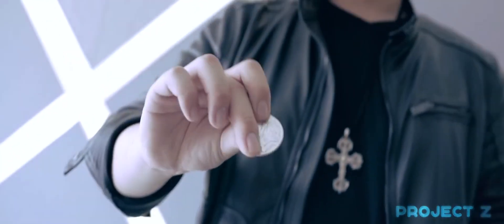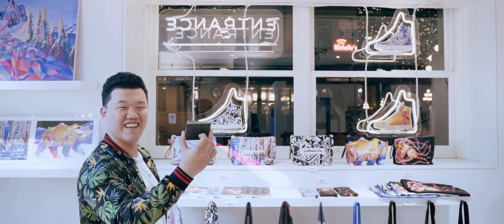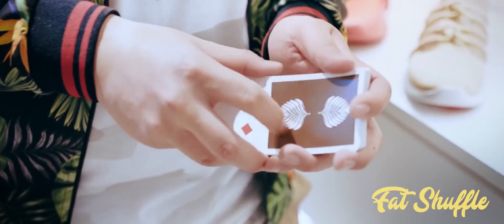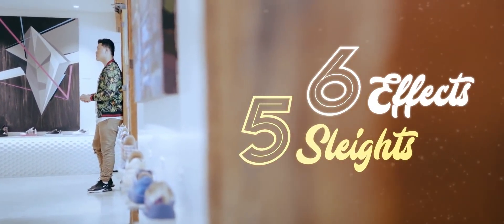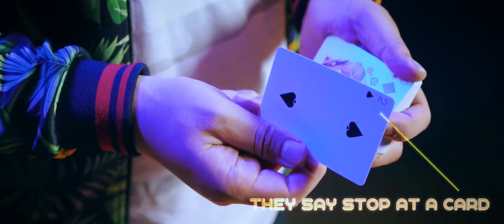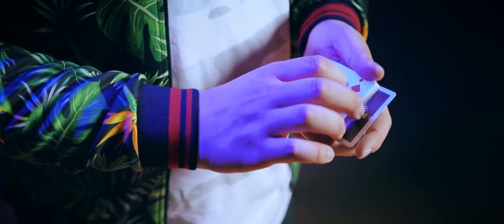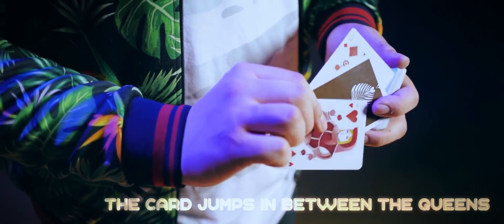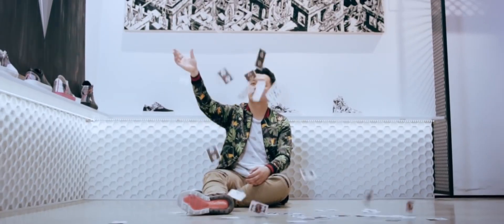Smooth Z by Zee J. Yan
Smooth Z: Classic Magic Remastered

Total of 5 techniques and 6 routines are taught in Smooth Z, and these materials will grant you instant respect from both laymen and fellow magicians!

Every single technique and effect is created with the purpose of being used in real life while creating the most direct and powerful impacts in casual situations.

What you will learn:

Sleights:
Cover Pass
Ego Control
Logic Shuffle
Fat Shuffle
Double Rift

Effects:
Quick Arse
Marlonie Change
Uncle Triumph
Fat Triumph
Luh Transpo
Butterfly Cheeseburger